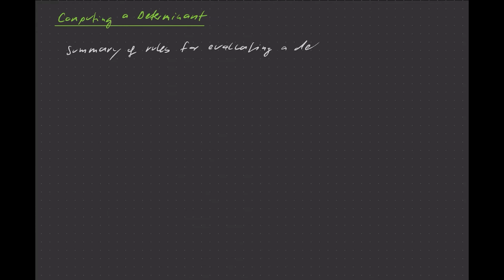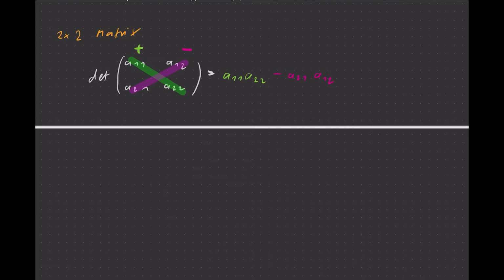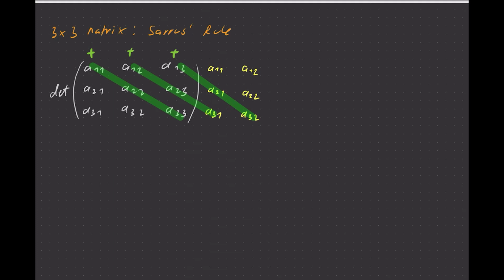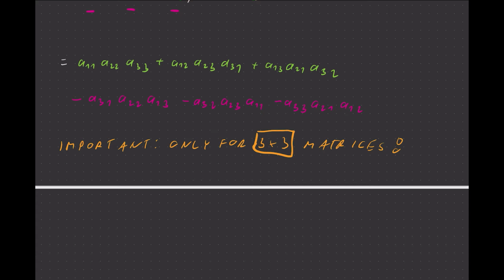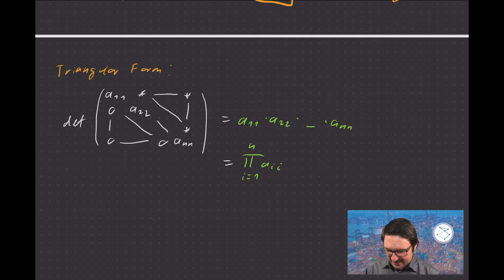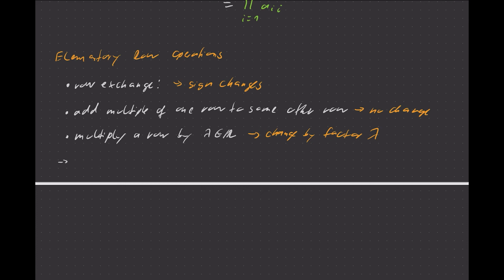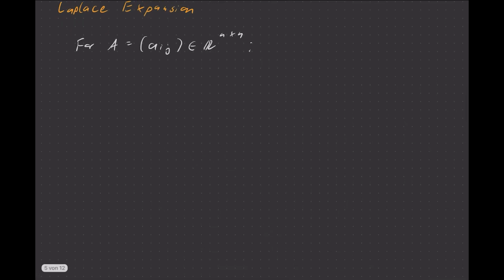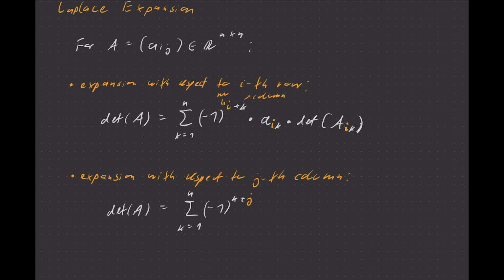MA9711: 040 - Computing a Determinant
A summary of methods to compute a determinant.